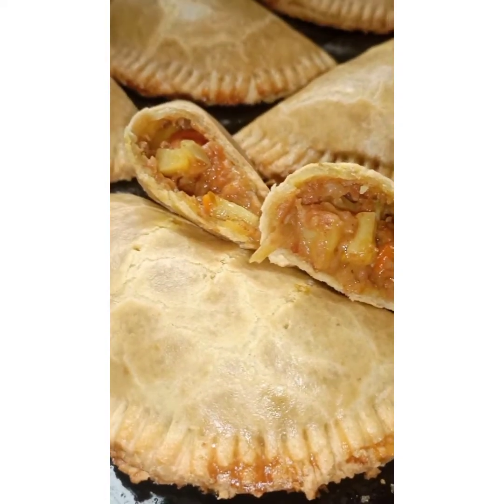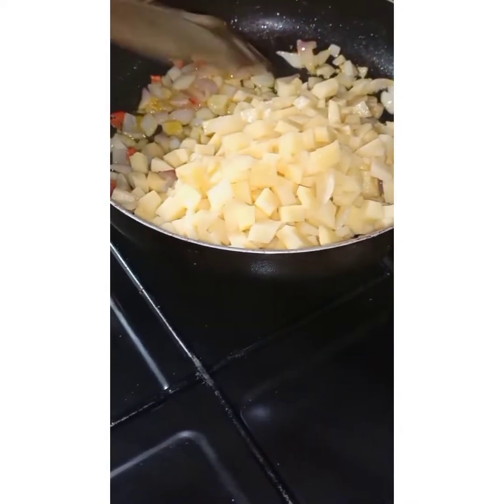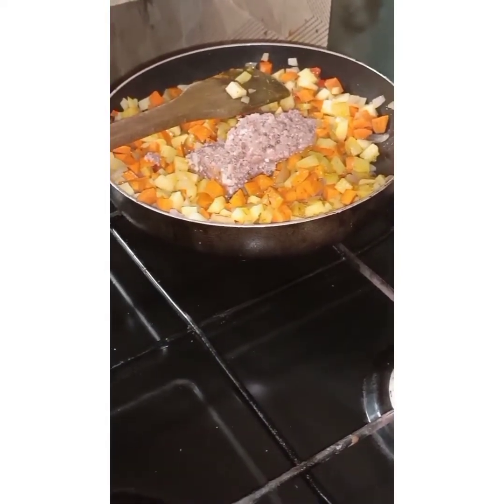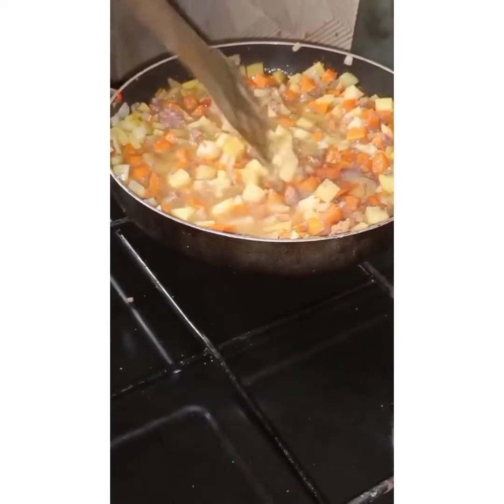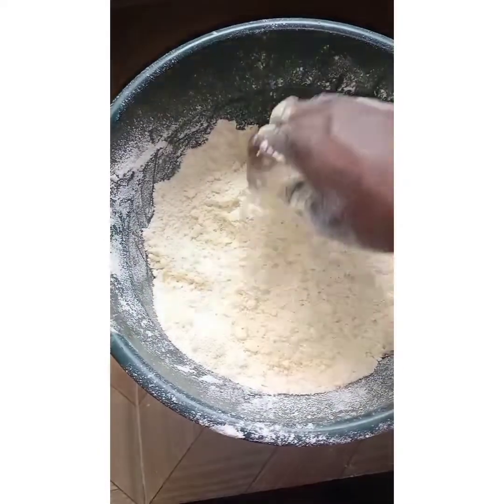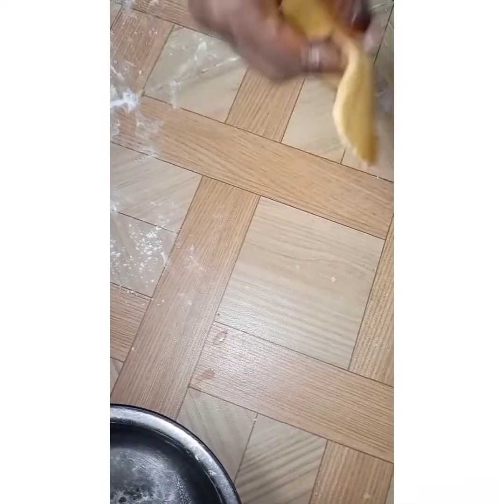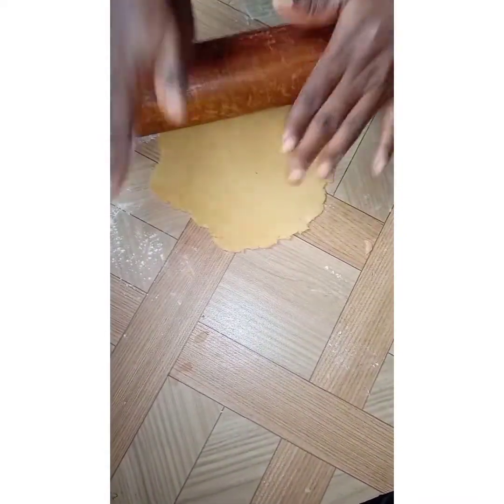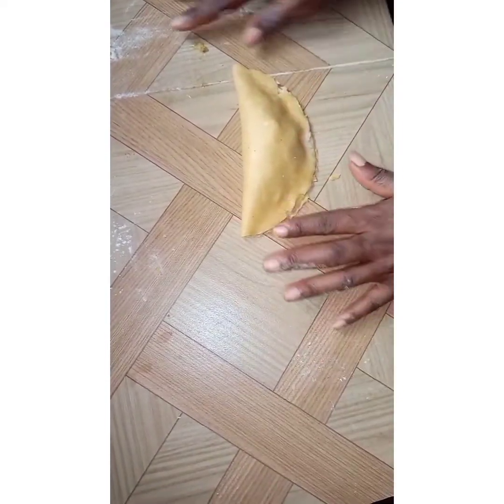How to make Nigerian meat pies | Olonade Estherr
PIE DOUGH
Flour 500g
butter 250g
sugar 2 Tablespoon
baking powder 1teaspoon
nutmeg 1/4 teaspoon
salt (pinch)
egg 1

PIE FILLING
potatoes 5 small sizes
carrot 4 medium sizes
1 corned beef
garlic
ginger
1-2 small bell pepper
seasoning as preferred
1 medium size onion

1 egg for glazing

Hey dear, have you heard about Jesus? If yes, have you accepted his salvation for your life? is he the Lord of your life?
if your answers to these questions are No,I will like to introduce him to you. The Bible in Colossians 1:16 says "...all things were created by him and FOR him".
This means, you were created for him to please him and to be his ambassador here on earth. He has a purpose for your life, you can't fulfill that purpose apart from him. You must first receive him so that he can guide you into the fulfilment of your destiny.

He is knocking at your door, let him in and the peace of God that passes human understanding shall become yours.

Prayer: Jesus,I believe you came to save me. You took away my sin through your sufferings and death. Your resurrection gave me the newness of life now I am here to accept you as my Lord and savior. Give me your Spirit who will guide me through your purpose for me.
Thank You Jesus, Amen.

I believe you said this short prayer of salvation, welcome to the family of Christ.🤗